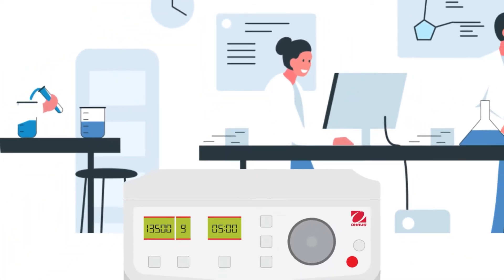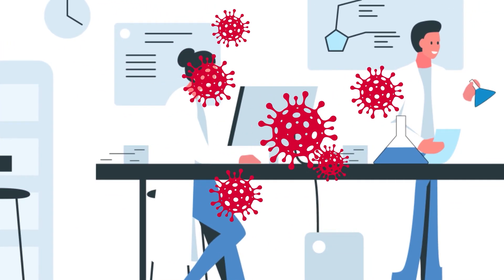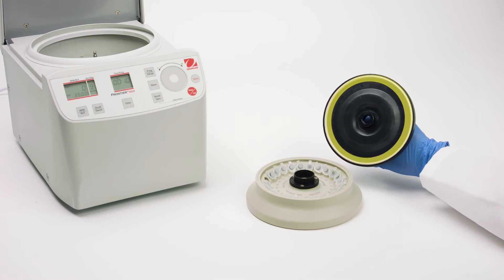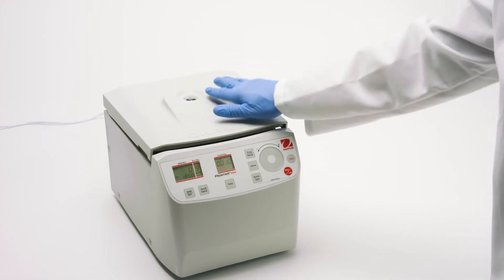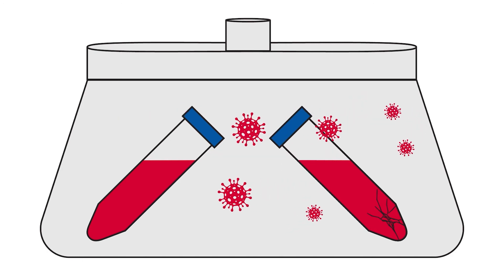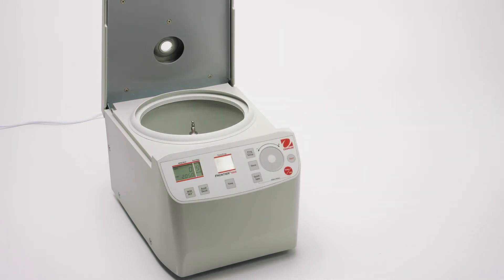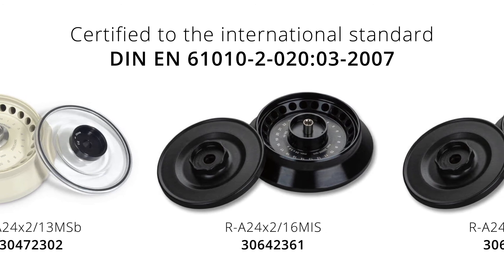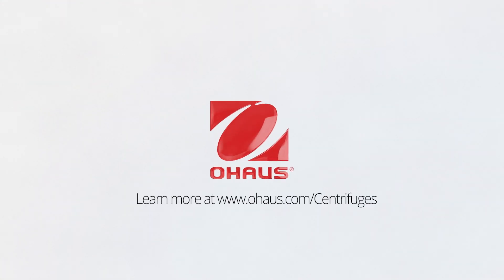Keep Your Lab Safe With Bioseal Centrifuge Rotors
Take a closer look at the ubiquitous engine of bio-research – the modern day Centrifuge and it’s sealing technology that can block the escape of even a molecule of pathogenic material.